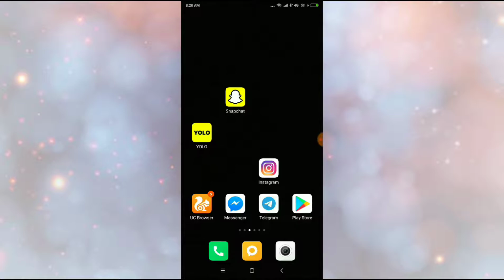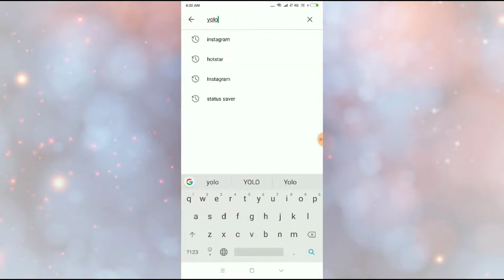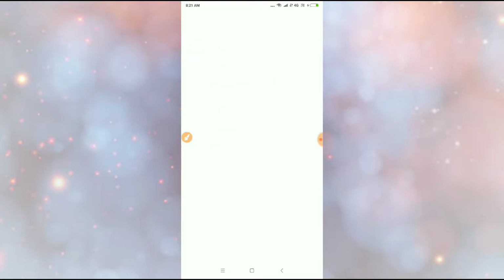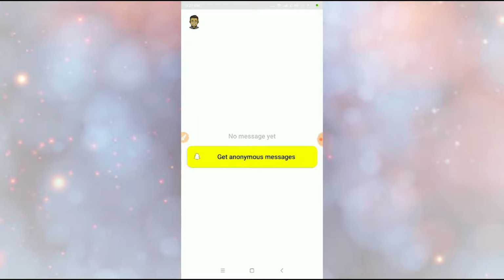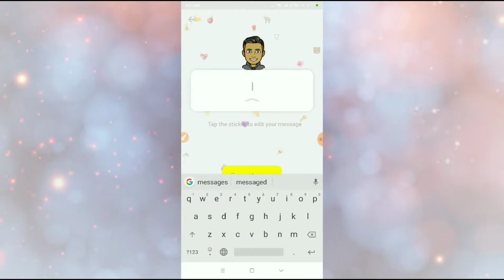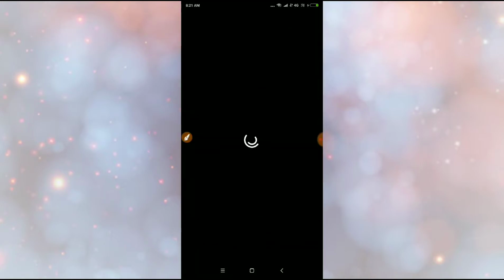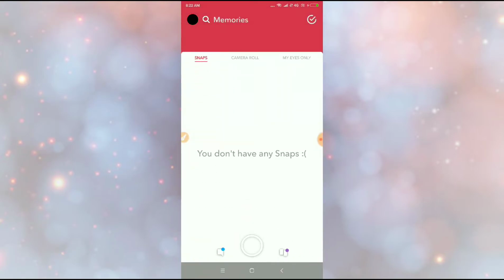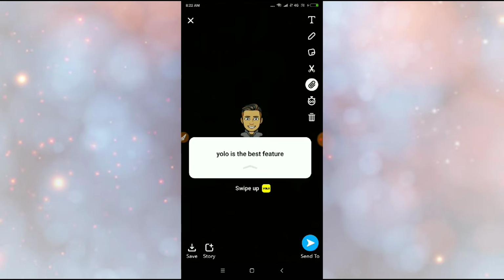How to use yolo on Snapchat 2023